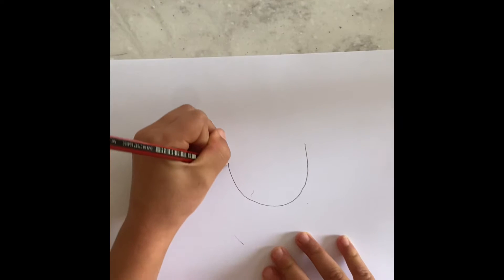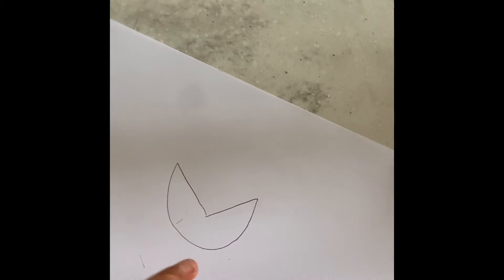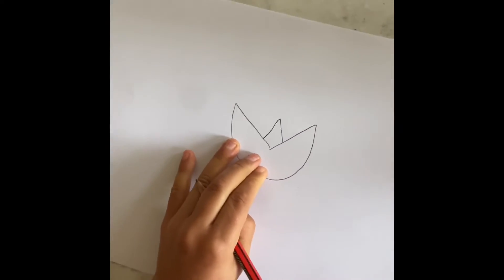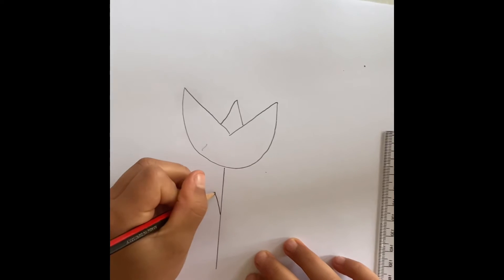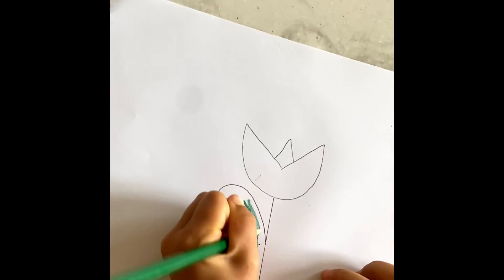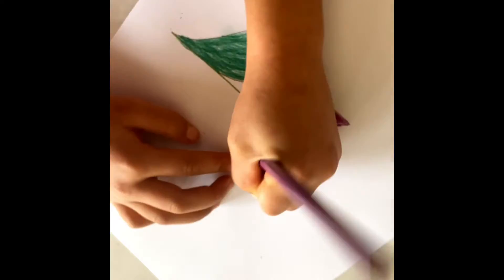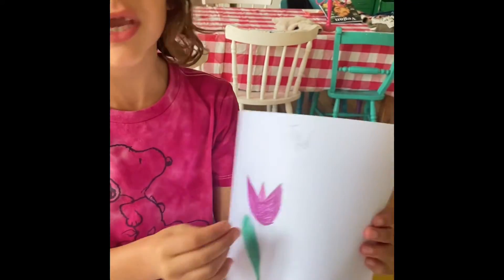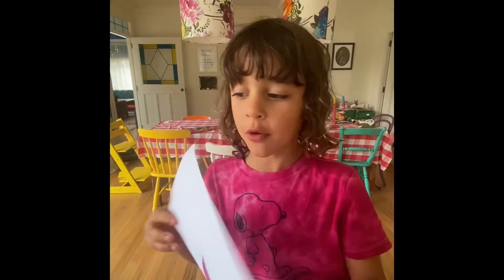Tigerlily's tutorial on how to draw a lily (simple and easy for kids)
Watch as tiger teaches you how to draw a cute lily. It's a simple, easy and quick way to learn.